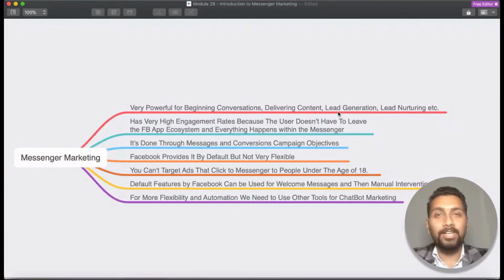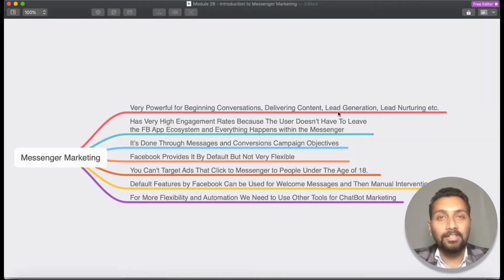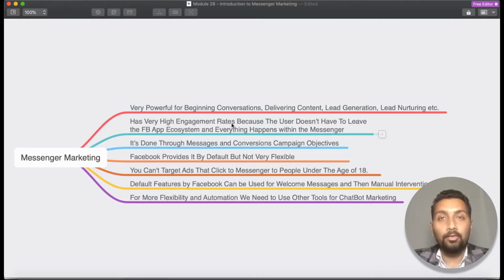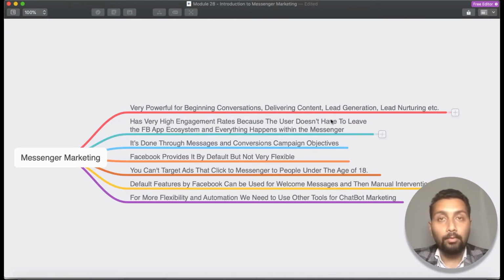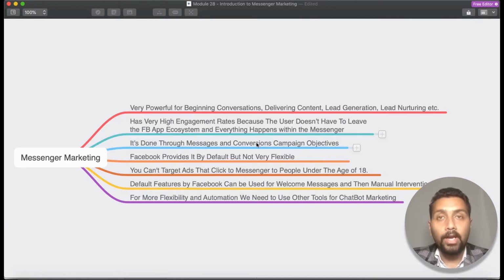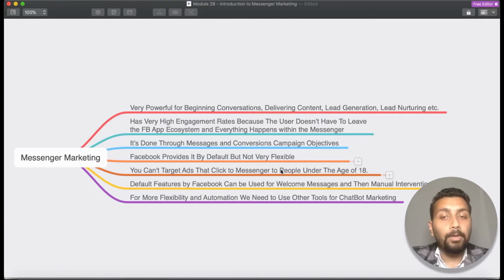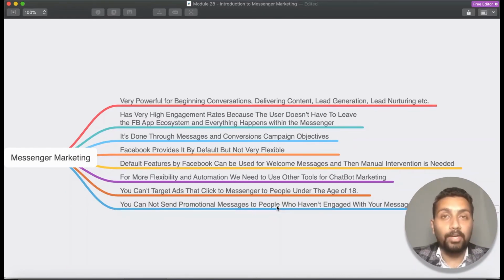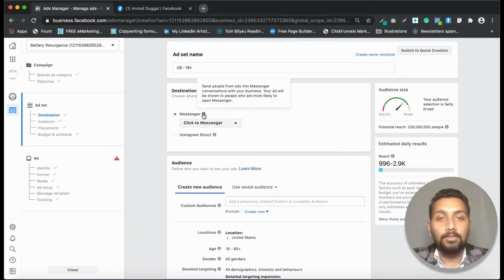BIZGURUKUL GOLD COURSE: FACEBOOK MESSENGER MARKETING (DEMO VIDEO#1)